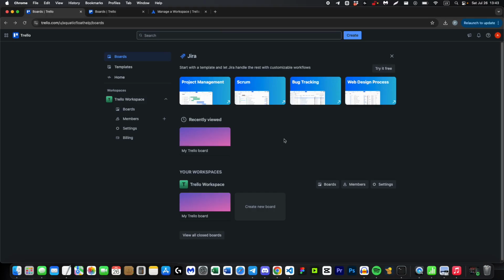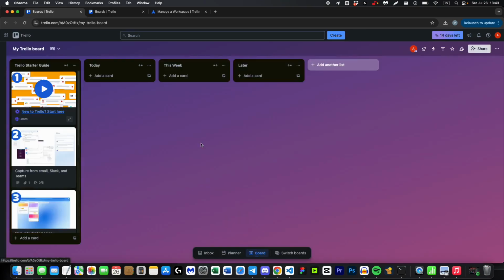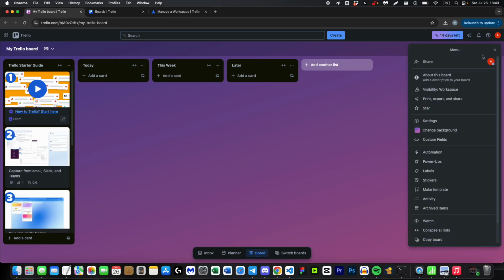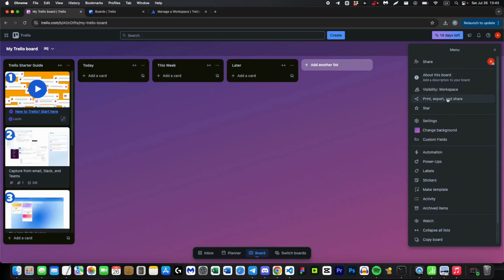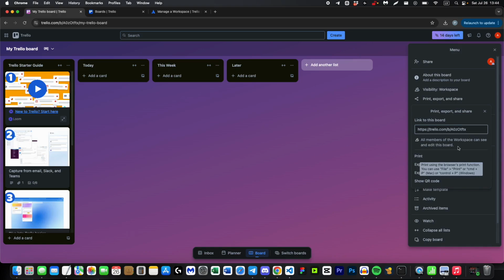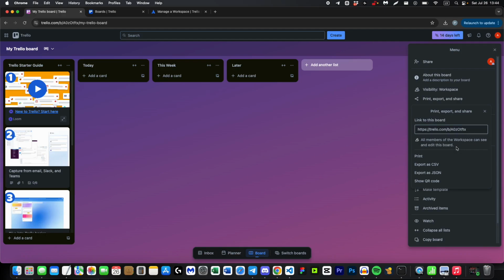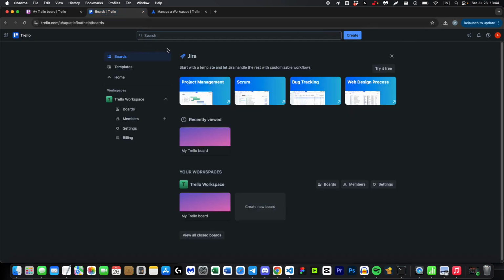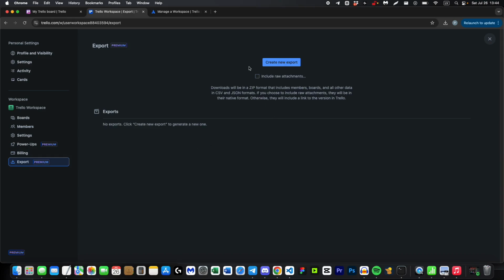How To Export Data From Trello Board (2025)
How To Create Power UPS In Trello Tutorial (2025)